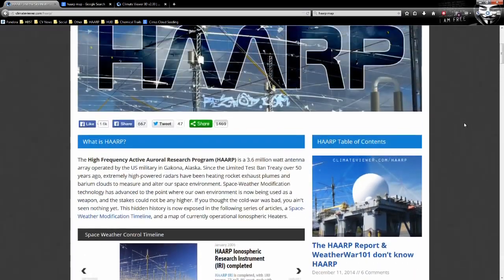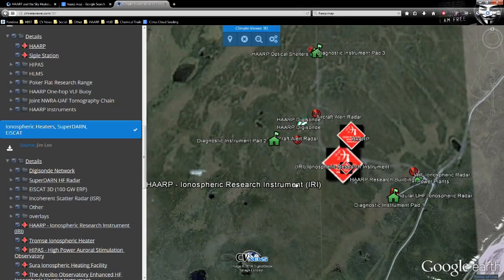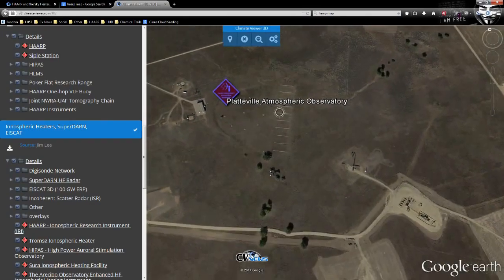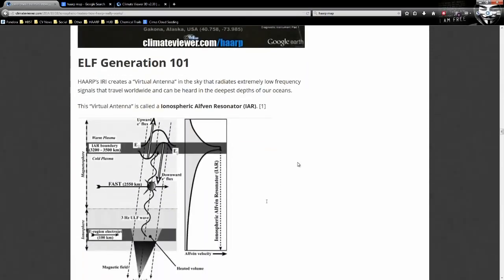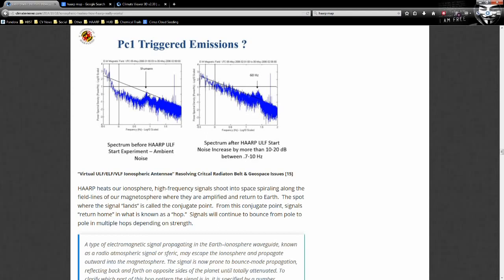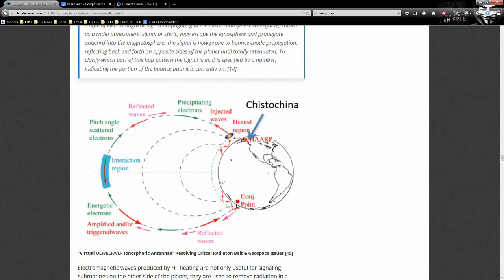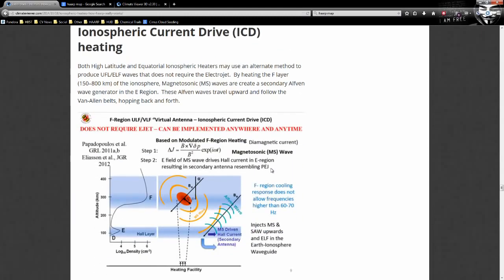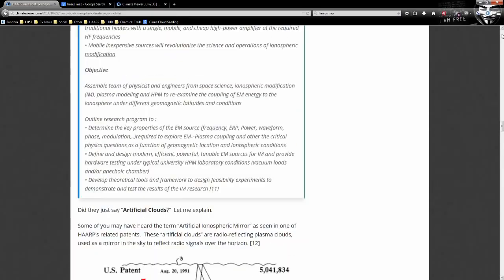Ionospheric Heaters How HAARP really works youtubemp4 to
The instrument to bring all of humanity into submission.